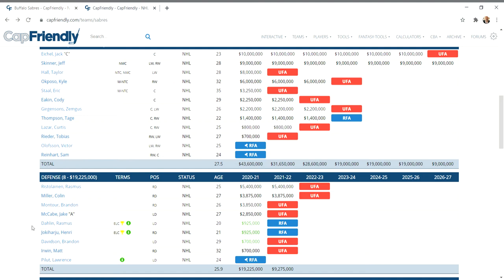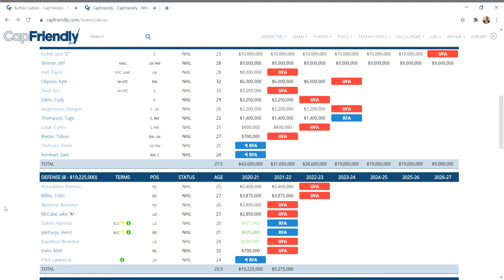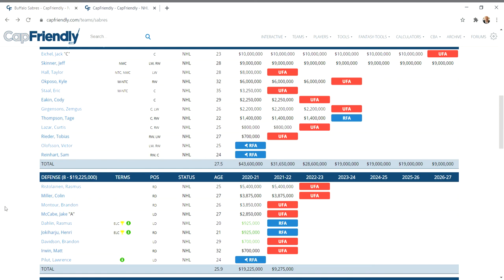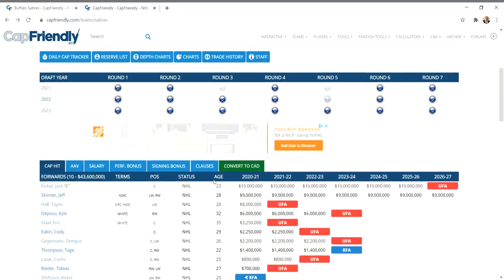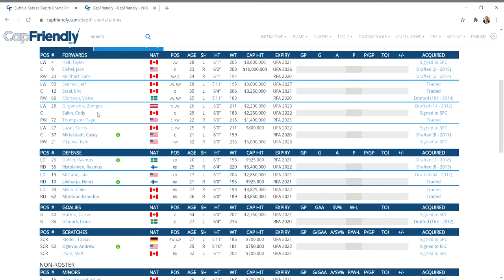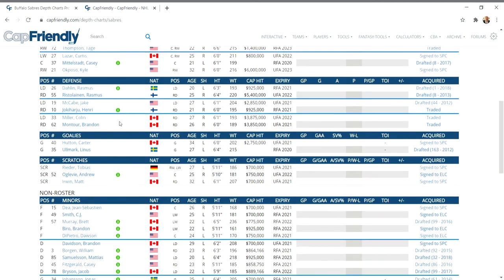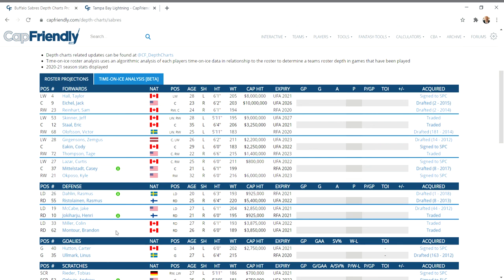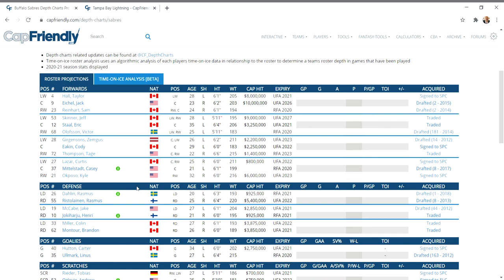NHL FREE AGENCY FROLIC : BUFFALO GETS HALL ? WHAT SAY YOU? NOW WHAT ? MY PEARLS ON IT.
My view into the Hall signing and other Sabres moves . How did you like the move ?